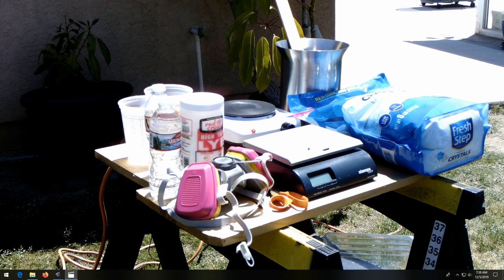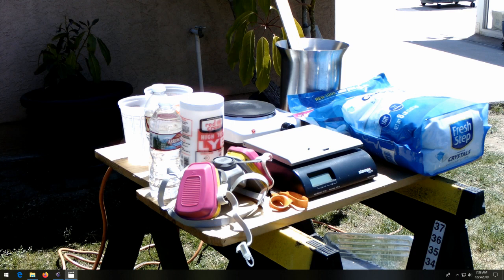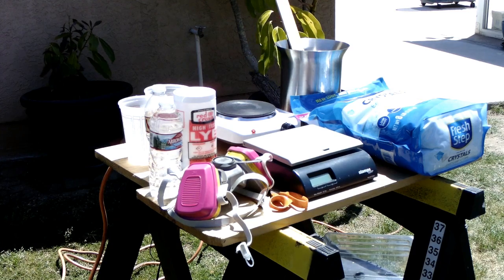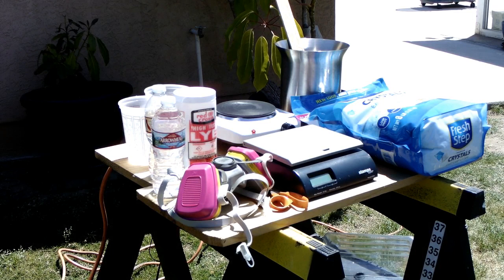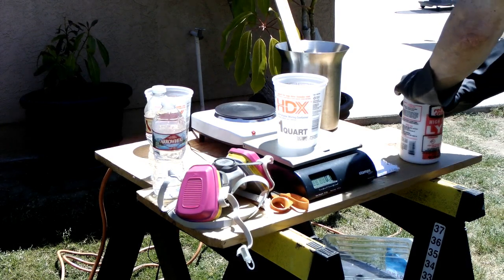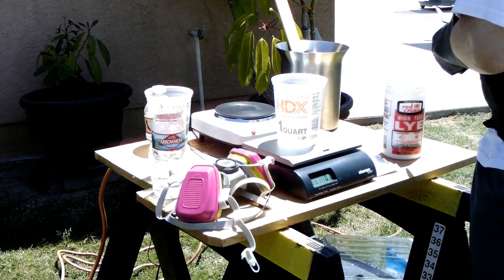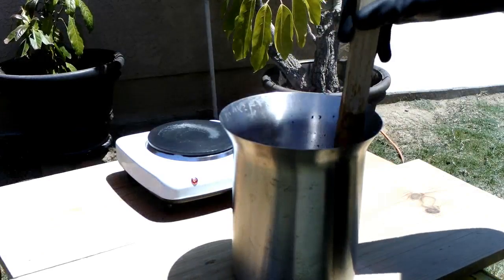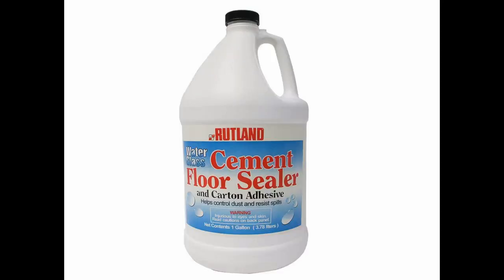Sodium Silicate - aka - Water Glass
As a test, I made some Sodium Silicate (aka Water Glass - which is a High-Temp Adhesive) for another project I was working on.  I wanted to see how much time and effort would be needed.  I used it when making some Pearlite based Refractory Cement or insulation aggregate for use in the forge cart I was prepping for my Devil Forge.